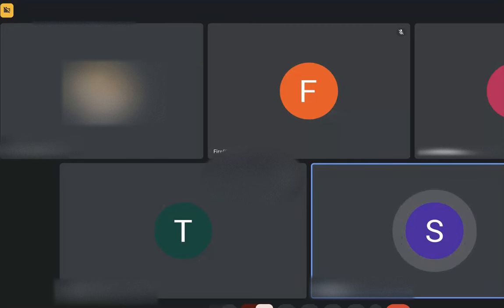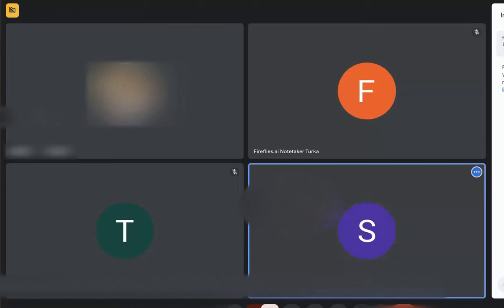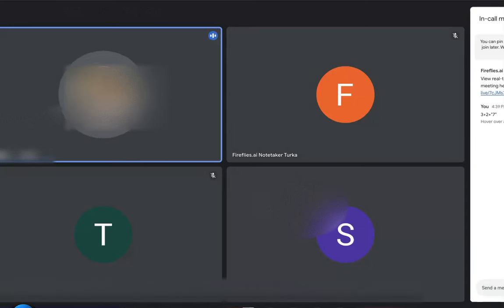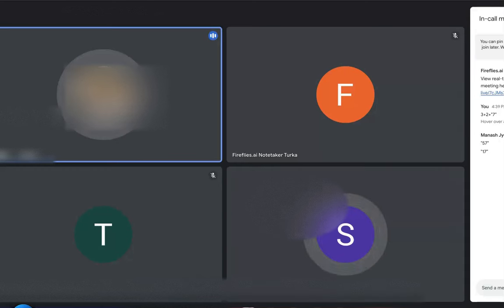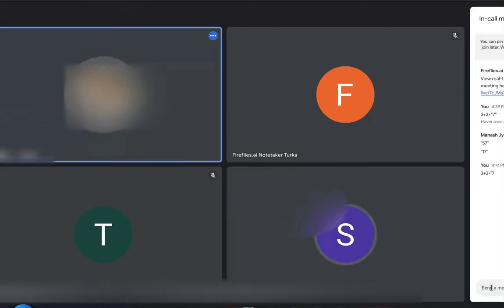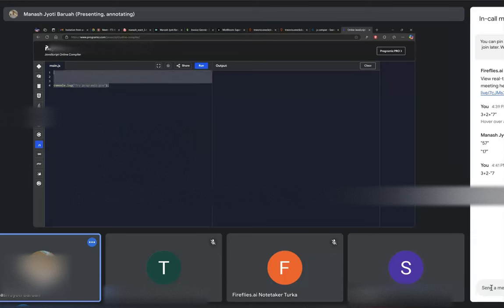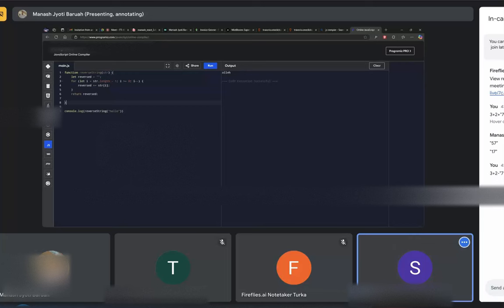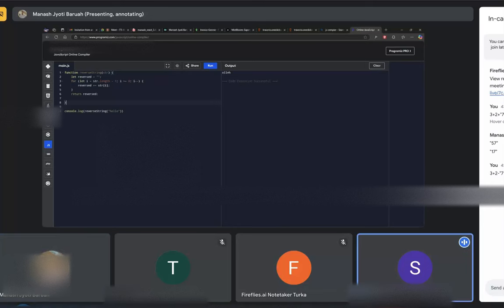React js Live Interview 5: Mastering Core Concepts and Advanced JS Questions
React Live Interview #5 : Master Core Concepts & Tackle Advanced JavaScript Questions

Are you preparing for your next React.js developer interview? This video is your ultimate guide! Dive into React.js Live Interview #3 as we break down core React concepts and tackle challenging JavaScript interview questions with expert solutions.

Topics Covered:
1️⃣ Hoisting in JavaScript:

What is hoisting, and how does it impact variable and function declarations?
Explore the differences between var, let, and const.
2️⃣ Event Loop Explained:

Understand how JavaScript handles asynchronous tasks.
Decode microtasks, macrotasks, and the precedence between Promise and setTimeout.
3️⃣ setTimeout vs. setInterval:

Learn the nuances and ideal use cases for these timer functions.
4️⃣ Top ES6 Features for Developers:

Practical examples of arrow functions, destructuring, template literals, and more.
What You’ll Gain:
✅ React.js Interview Mastery: Solidify your knowledge of React fundamentals and debugging techniques.
✅ Live Problem Solving: Watch real-time coding exercises and learn practical approaches.
✅ Pro Tips for Interview Success: Stand out with confidence and preparation.

📌 TIMESTAMPS:
00.04: What is hoisting in javascript
01:24: What is higherorder function javascript
02:24: What is pure and impure function in javascript
03:27: What is IIFE(Immediately Invoked Function Expressions) in javascript
04:17: What is the Advantage of IIFE
06:53: 3+2+"7" what is the output
07:19: 3+2-"7" what is the output
08:46: What is callstack in javascript
10:20: What are the limitation of arrow function
11:53: Reverse a string without using a inbuilt function
14:48 What is virtual dom in react and what is the advantage
15:38 What is synthetic event in react
16:11 What is prop drilling
17:17 What is difference between package.json package-lock.json
18:40 Difference between usememo and usecallback hook
20:48 Write a custom hook
20:48 What is context in react
21:21 Example of Context api usage
22:13 What is Strict mode in react
23:09 What are the optimisation technique used for react application
24.30: Server side rendering in react
25:30 Redux Thunk

Whether you're a beginner or an experienced developer, this session equips you with the skills to ace your React.js interviews and land your dream role!

💬 Ask your questions in the comments and let us help you succeed.

Don't miss out on this chance to level up your skills!